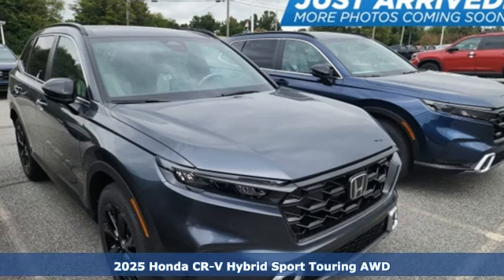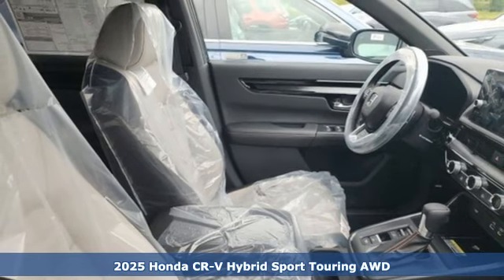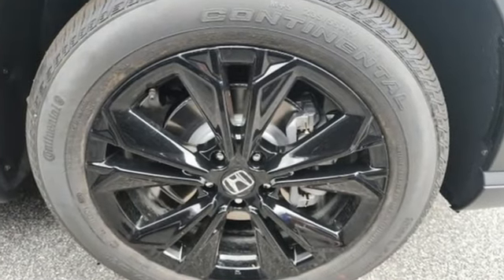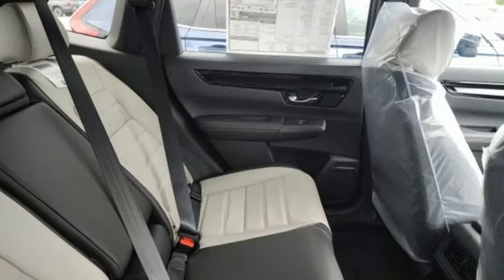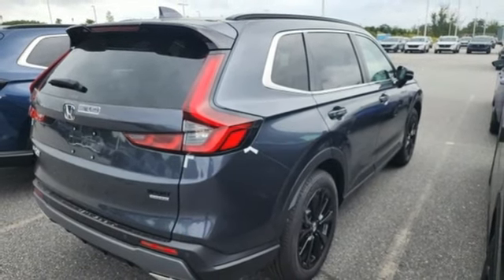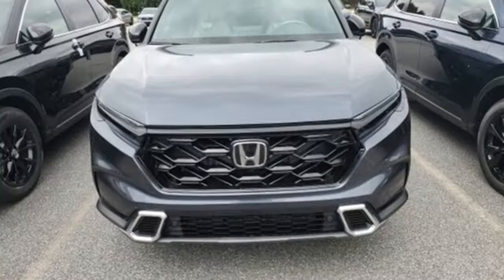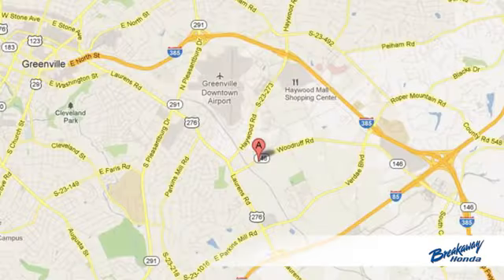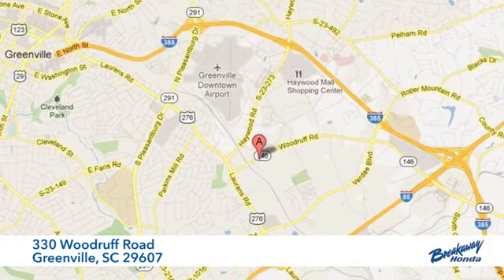New 2025 Honda CR-V Hybrid Greenville SC Easley, SC SL013089 - SOLD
Year: 2025
Make: Honda
Model: CR-V Hybrid
Trim: Sport Touring
Engine: 2.0L I4 DOHC 16V
Transmission: eCVT
Color: Gray
Interior: Gray
Stock #: SL013089
VIN: 5J6RS6H92SL013089

Address:
330 Woodruff Road